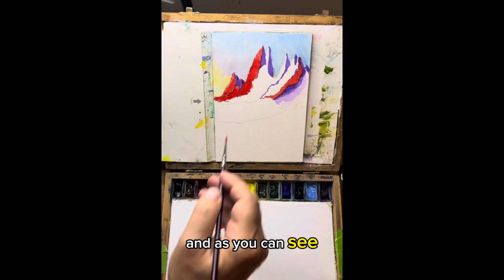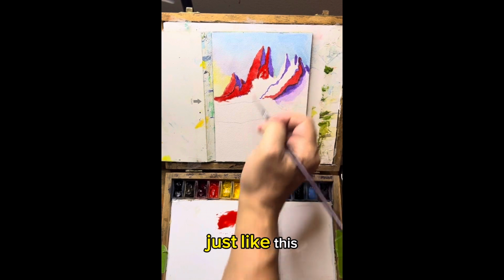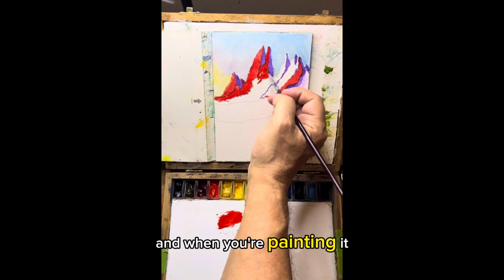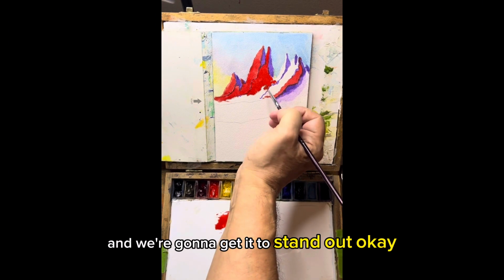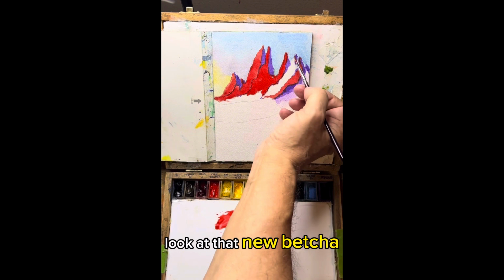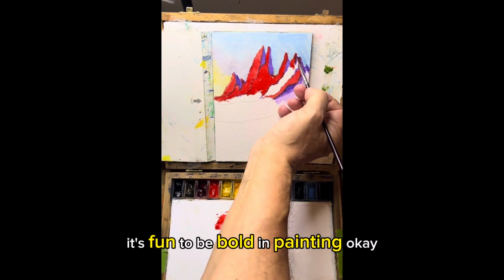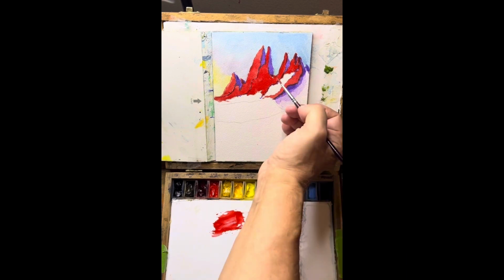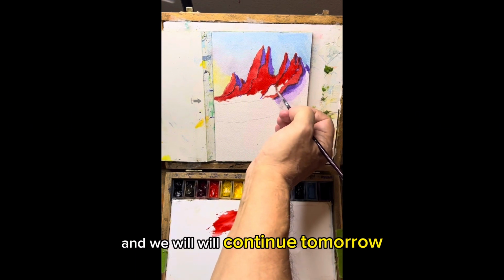Craggy peaks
Painting in the front side of the peaks